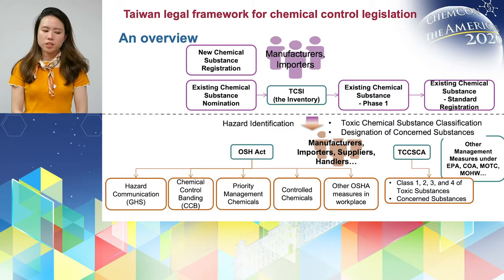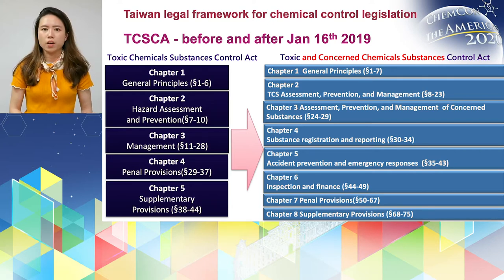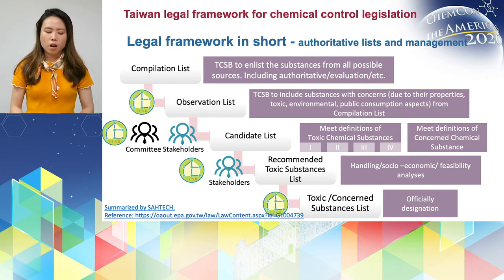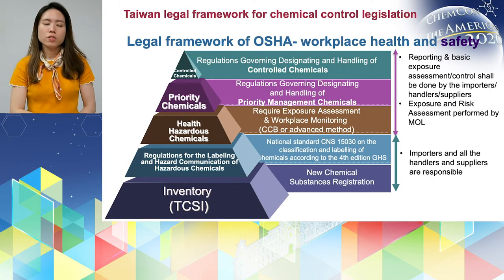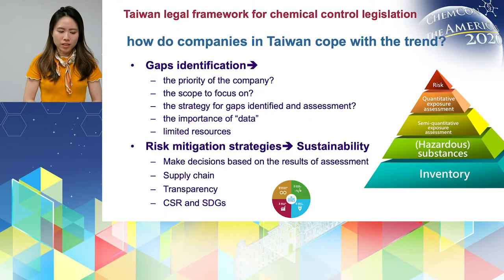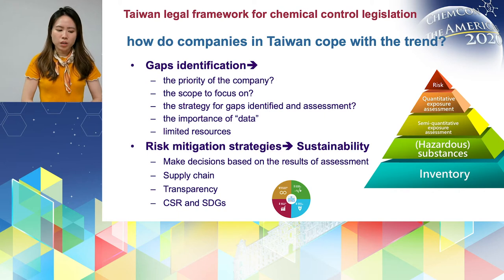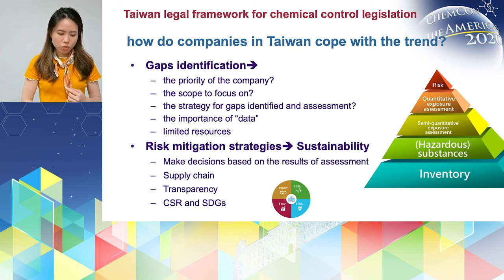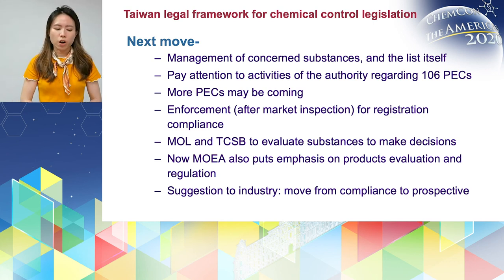Taiwanese legal framework for chemical control legislation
Doris Tsai of SAHTECH sketches the Taiwanese legal framework for chemical control legislation